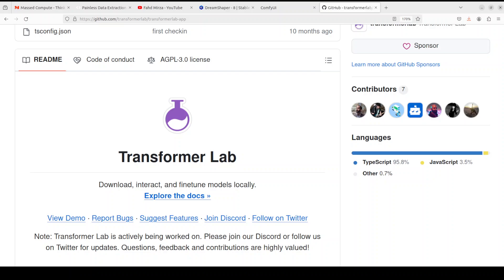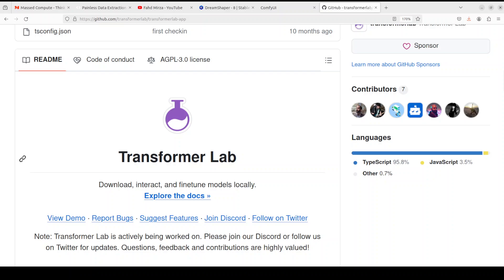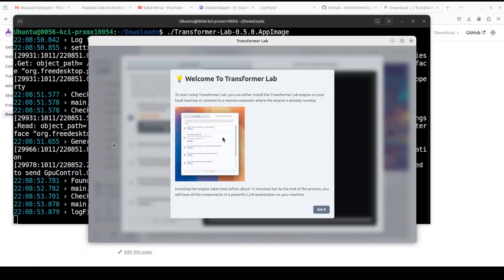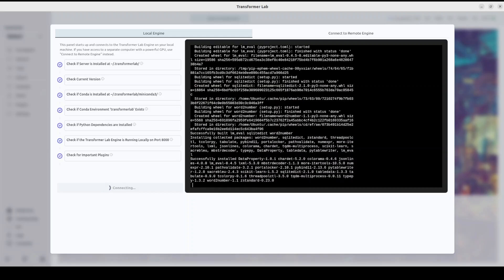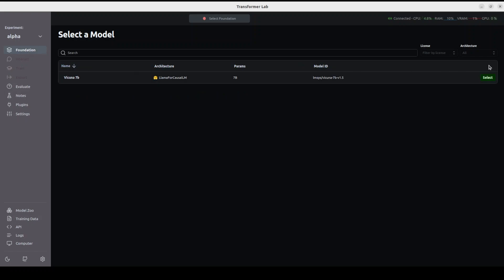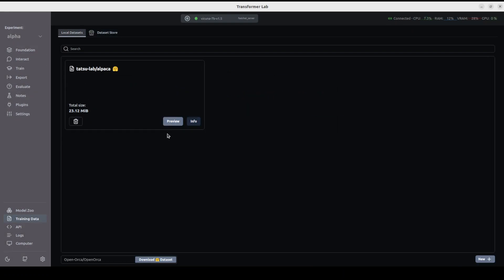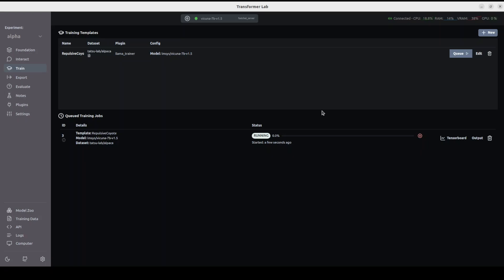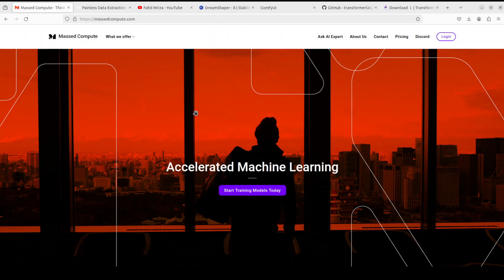Transformer Lab - App for Advanced LLM Engineering - Install Locally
This video shows how to install Transformer Lab locally which is a free, open-source LLM app which you can use to easily finetune, evaluate, export and test LLMs across different inference engines and platforms.